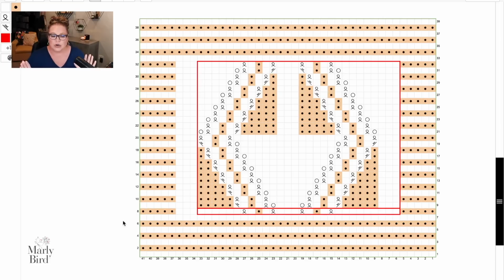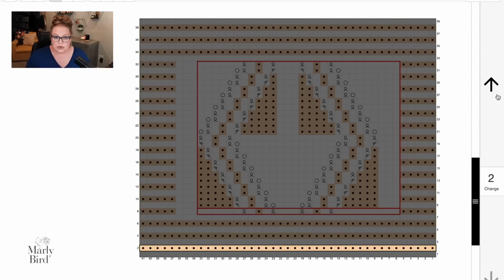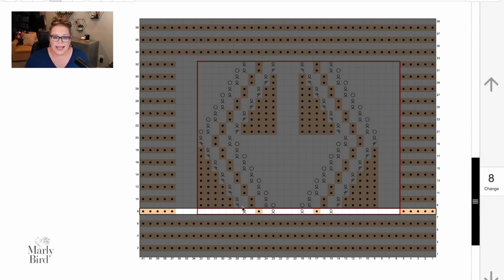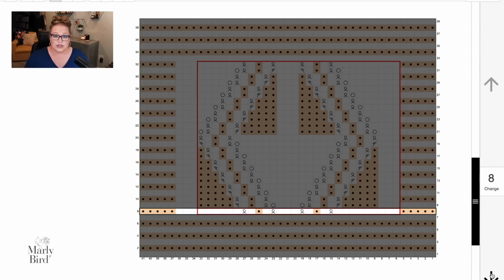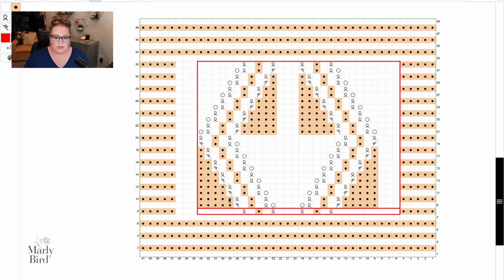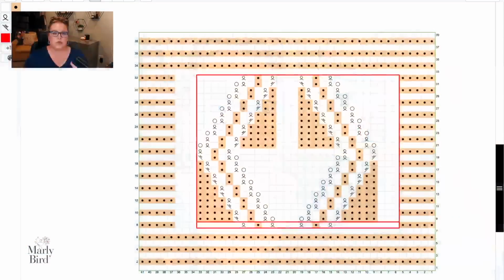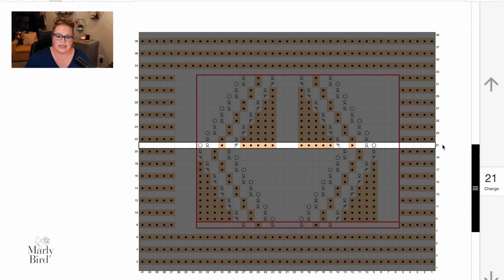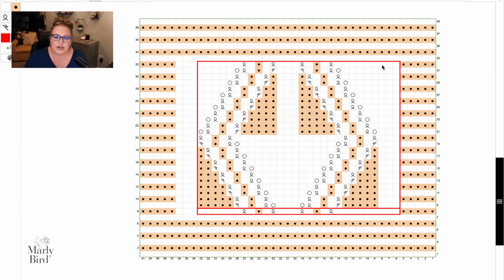Knit Lace & Twisted Stitches: Mistletoe Lace for Advanced Beginners! Free Knit Pattern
Dive into the world of knit lace with a delightful twist (pun totally intended 😂)! Join me, Marly Bird, as we explore the mesmerizing Mistletoe Lace. Whether you're a budding knitter or looking to brush up on those lace skills, this video will guide you step by step. We'll tackle twisted decreases, lace chart reading, and more. Plus, grab a free knit lace pattern to test out your new skills.

💬 Ever wondered how difficult knit lace can be or what the basic stitches are? We've got you covered!

🌐 For a treasure trove of free patterns, visit: MarlyBird.com

📸 Share your lacey masterpieces on Instagram with @TheMarlyBird! Let's spread the love for knitting.